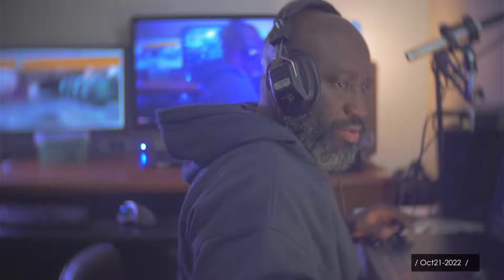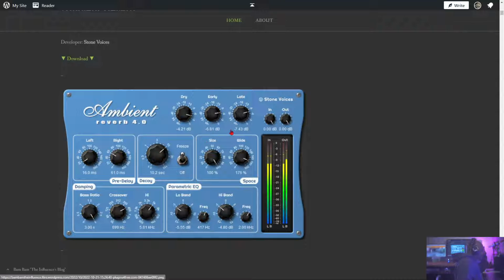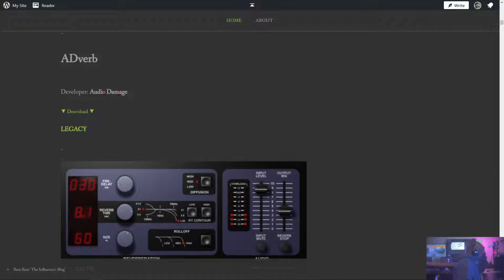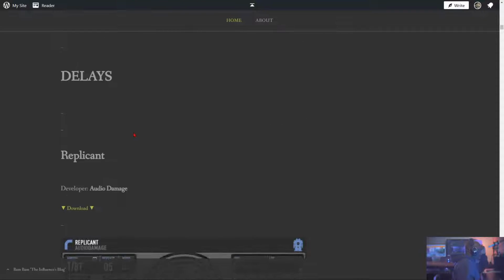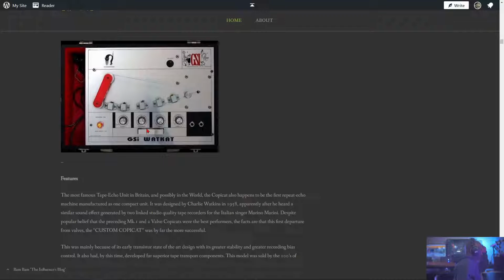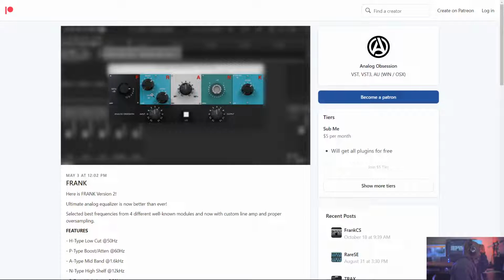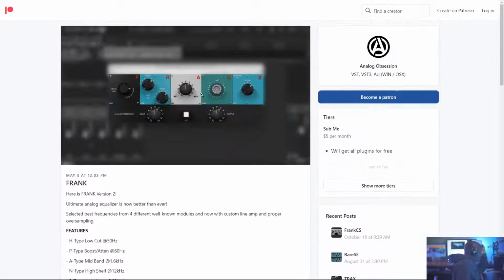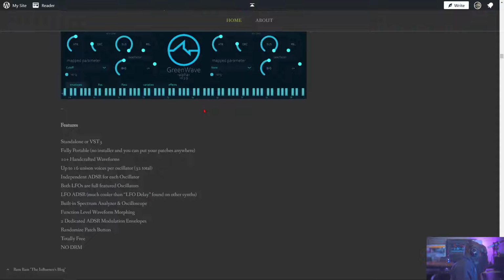Free App Fridays│Oct21-2022 "Live"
"Live"

Bam's Links